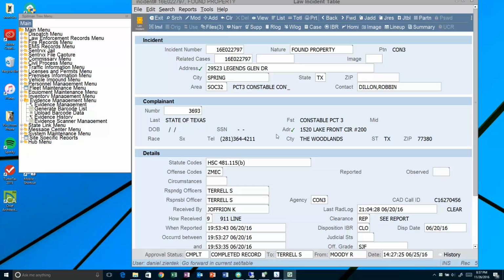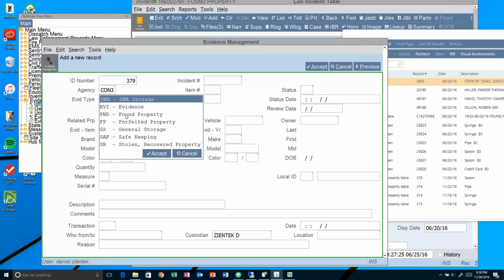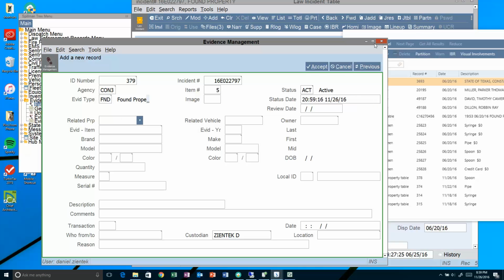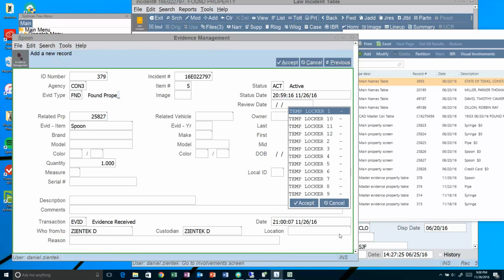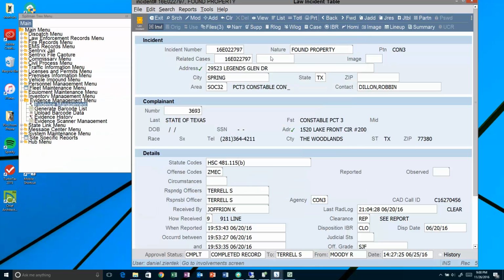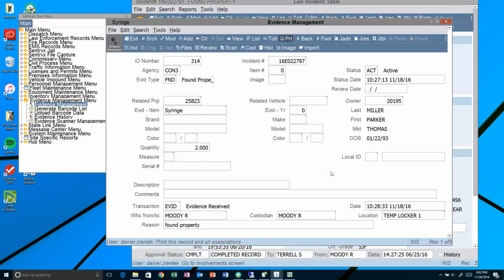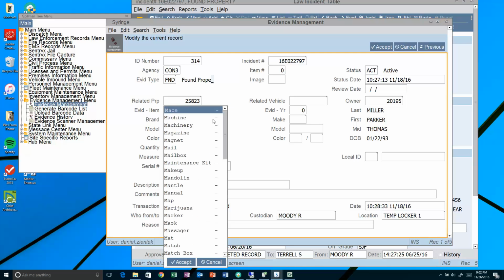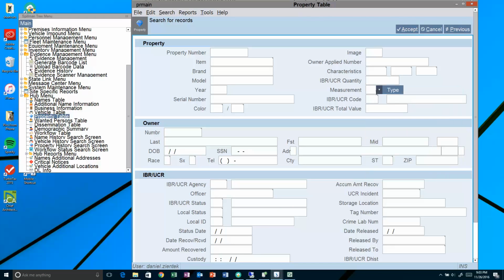evidence module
Entering evidence in the Spillman Evidence module